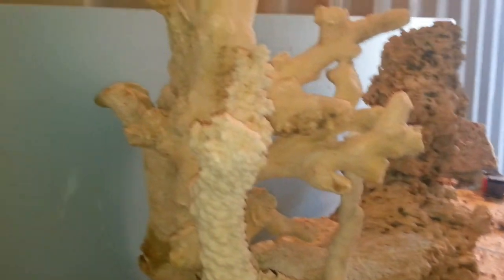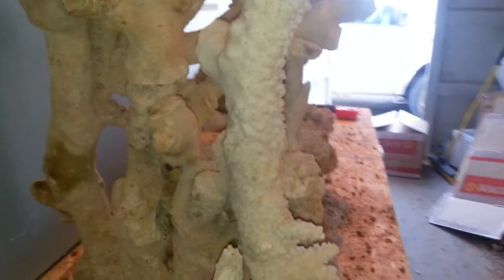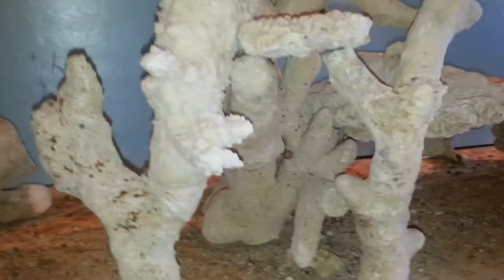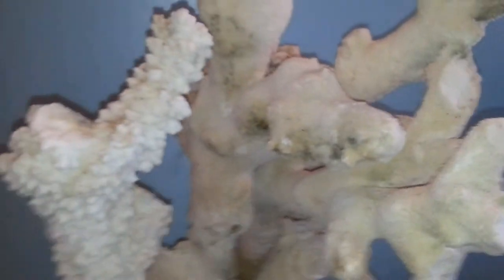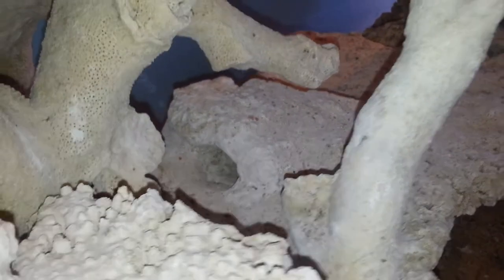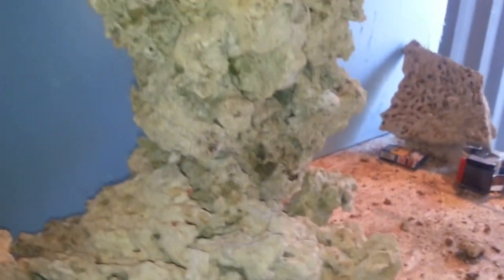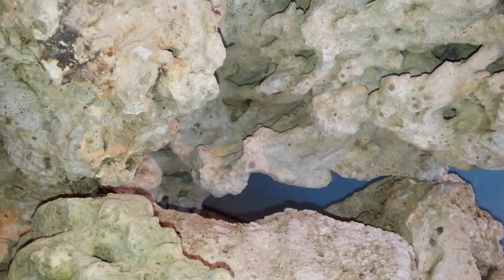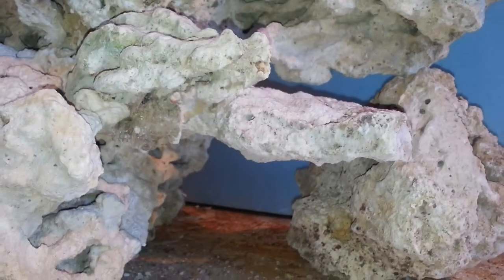Aquascape with FijiReefRock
An adition aquascape with Pukani, Tonga branch and Tonga shelf for a section of 32L X 24d X 30 High part of a larger tank.